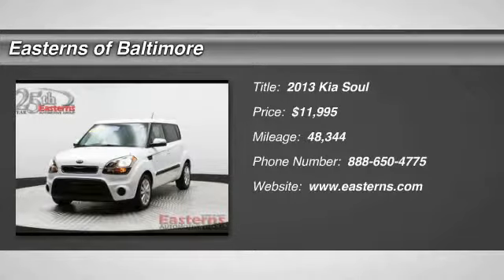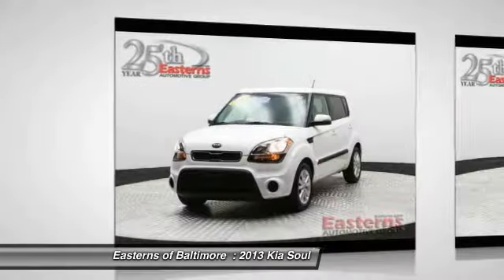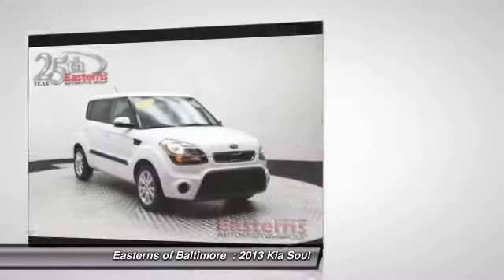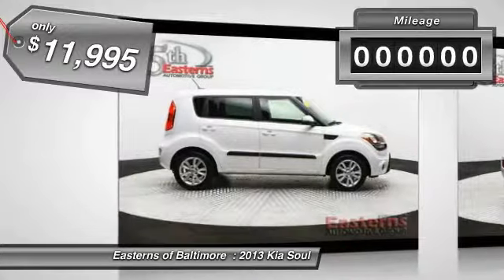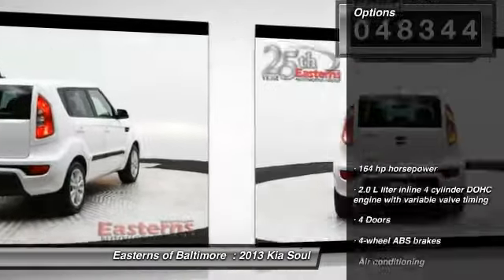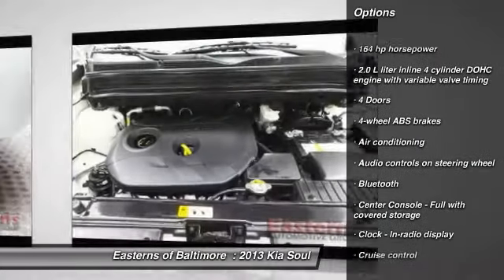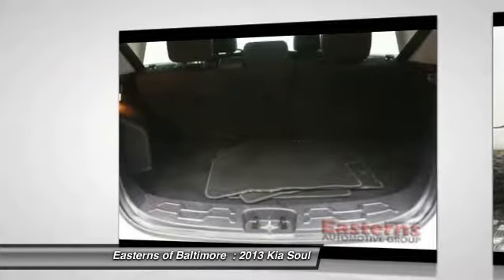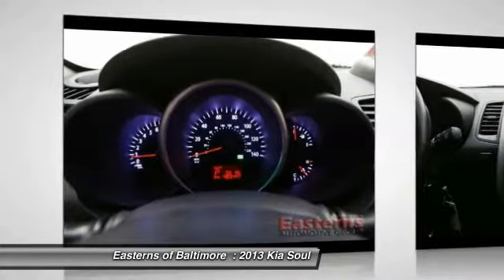2013 Kia Soul DC, Maryland, and Virginia 95179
Looking for the right ? Today could be your lucky day. With 48344 miles, this White, 2013 Kia Soul equipped with Automatic transmission could be yours. Request more information and set up a test drive right away.